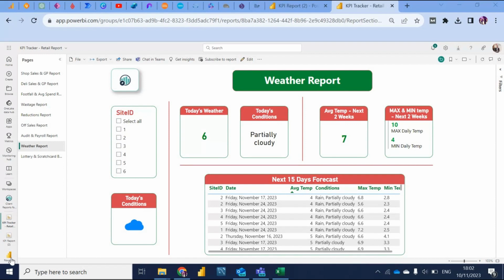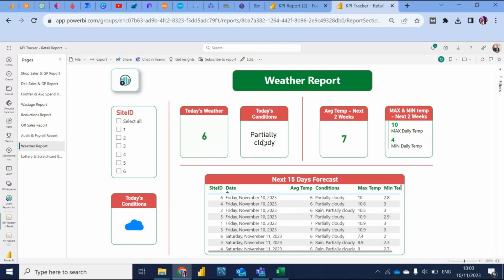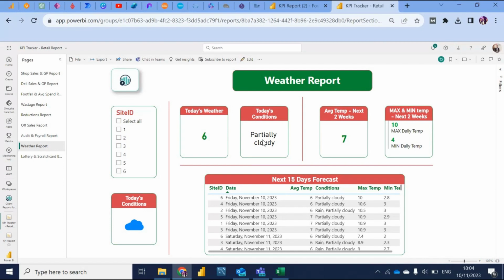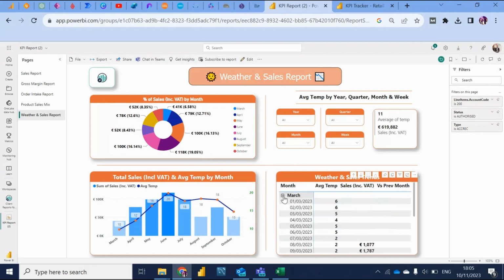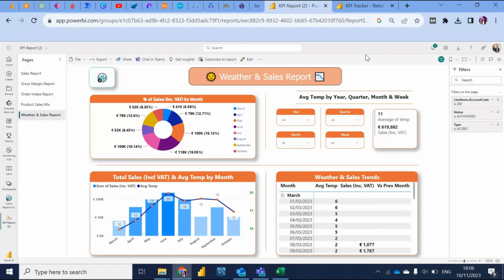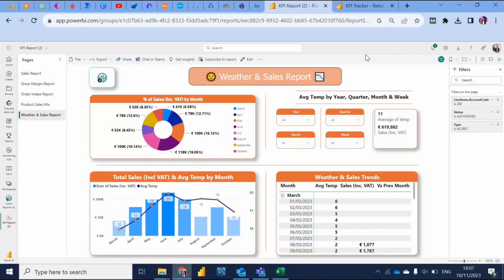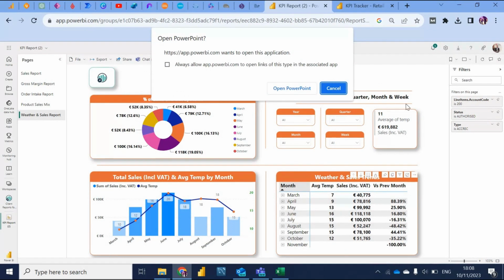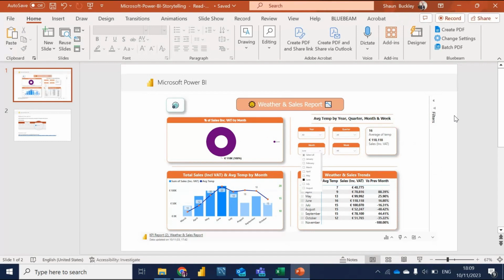Connect Forecast & Historic Weather Data & many more data sources to PowerBI!! 👀🌞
One of the main reasons that we advise organizations to consider Power BI is the fact that you can connect endless amounts of data sources, not only resulting in reports & dashboards being located in one centralized location but also allowing analysis between the different data sources.

The perfect example?

Comparing Weather Trends to Sales levels! 🌞🌧

In this video, we connect both historic & forecast weather data for 7 different locations & compare these to sales & financial data coming from Xero & SharePoint.

At FTA, we offer 2 main services:

1) Power BI Implementations/Consulting Services & Training/Coaching.

2) Power Platform Solutions - Power Automate, Power Apps & Power Virtual Agents.